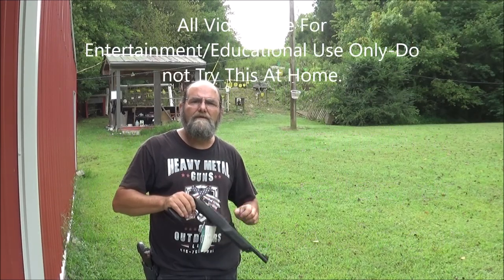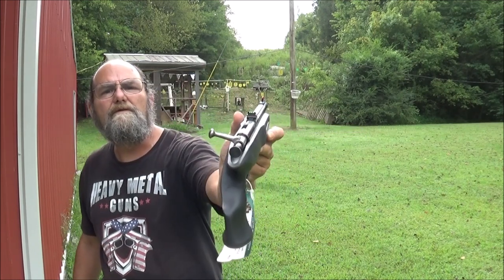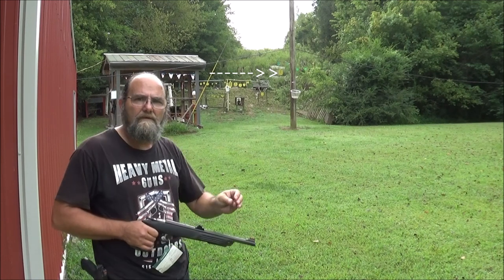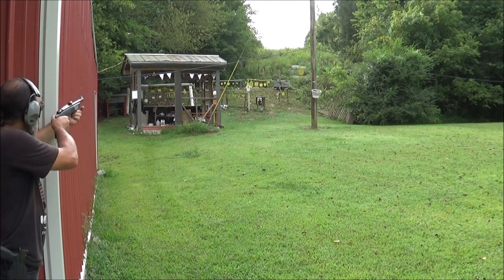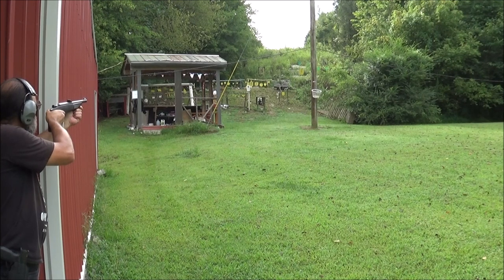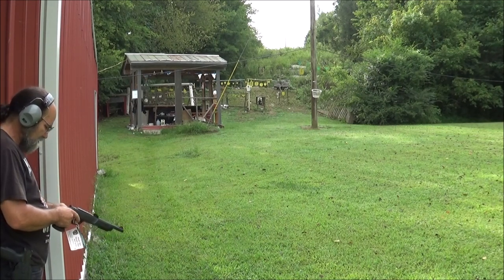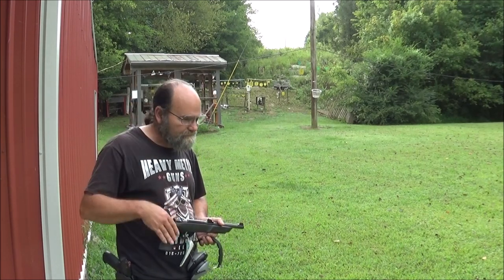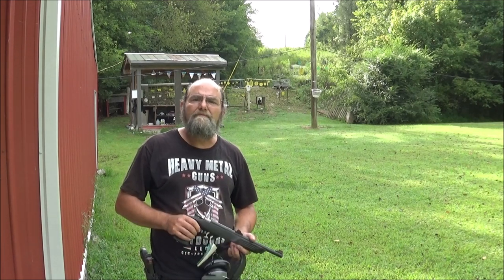22 Short @ 100 Yards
22 Short @ 100 Yards